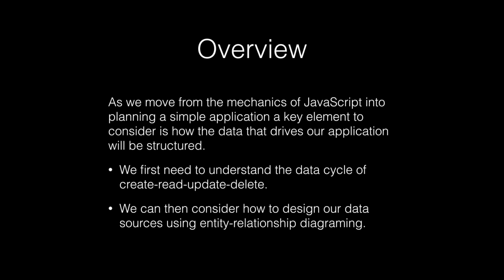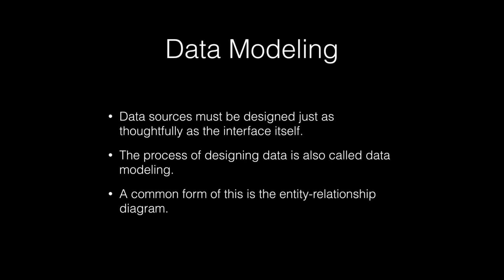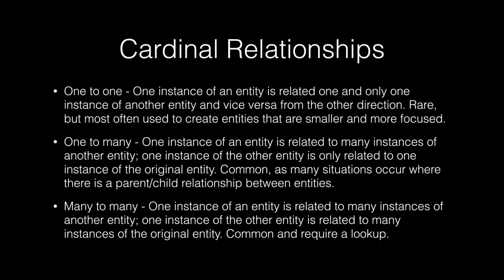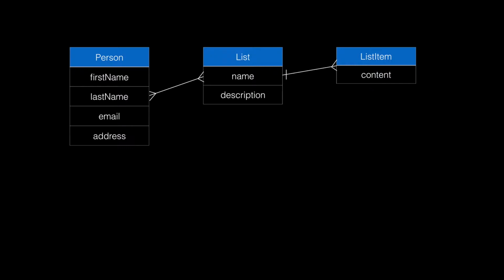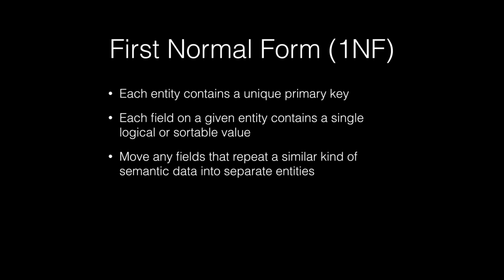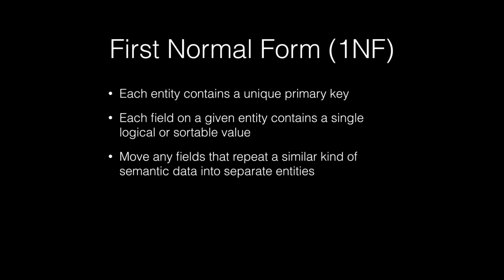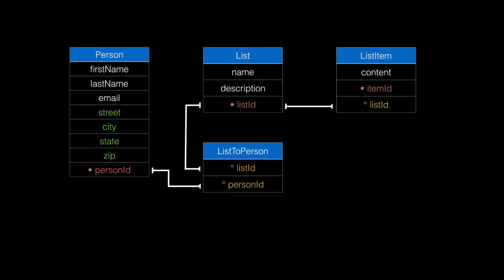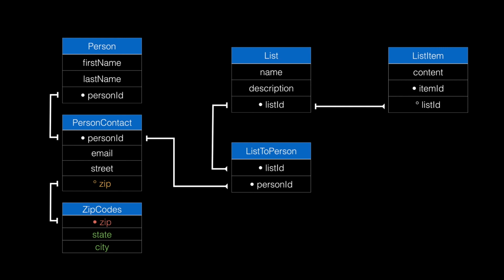Lesson 13 Presentation